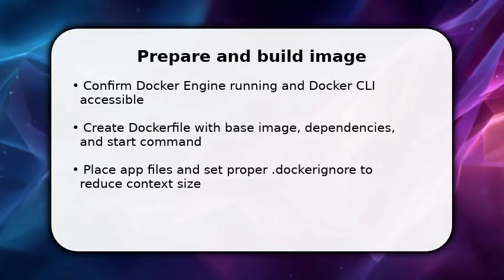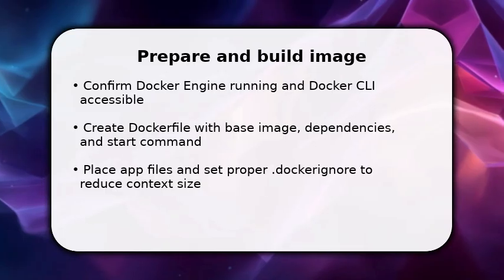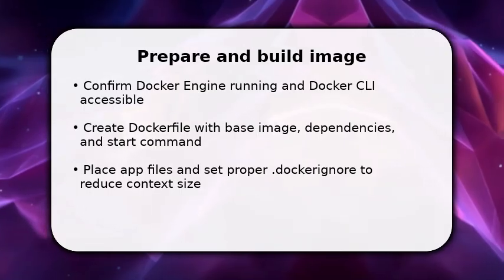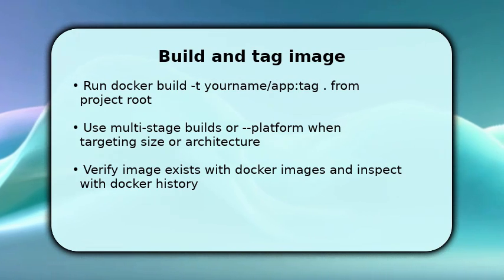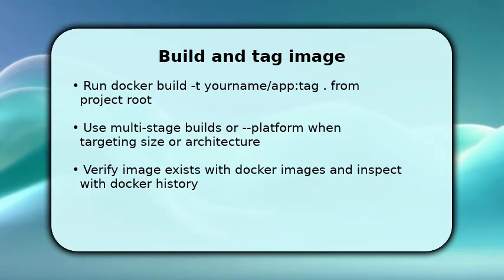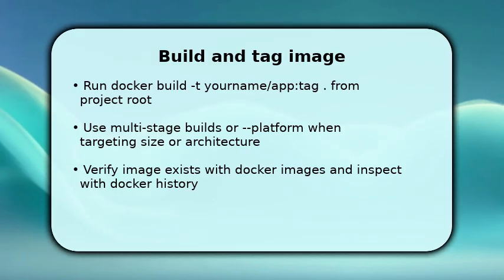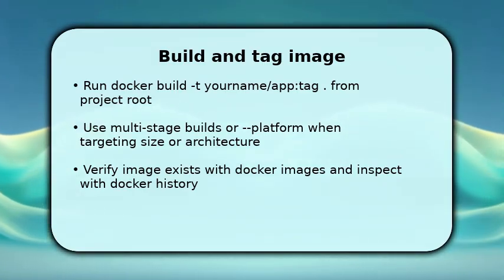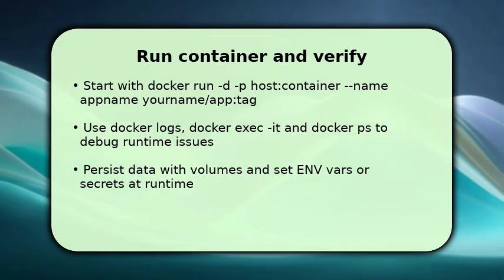How to Run Application in Docker Container - Step by Step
How to Run Application in Docker Container - Step by Step | 🔒 Surfshark VPN Deal — Stay private and secure. $1.99/mo + 3 Months Free ▸

Dive into the world of Docker containers as we guide you through a step-by extricate process to run an application within one. From setting up your environment, pulling images from repositories like Docker Hub, and configuring network settings for seamless communication between services inside or outside the container - this video is tailored just for developers looking to streamline their deployment strategies with ease.

Docker containers, run application in Docker, setup environment, pull images from Docker Hub, configure network settings